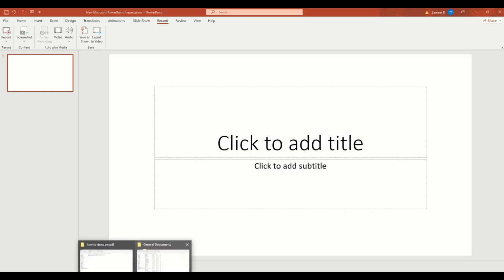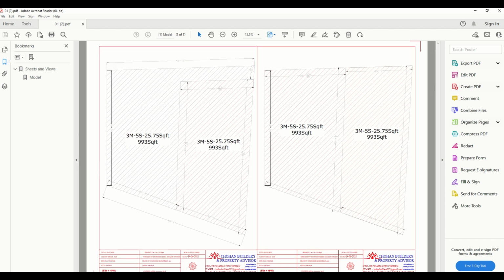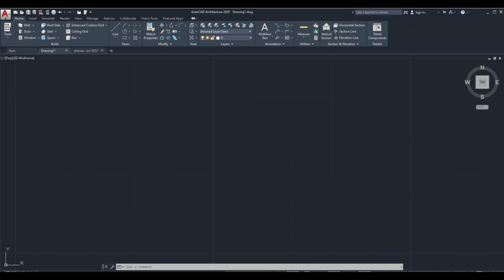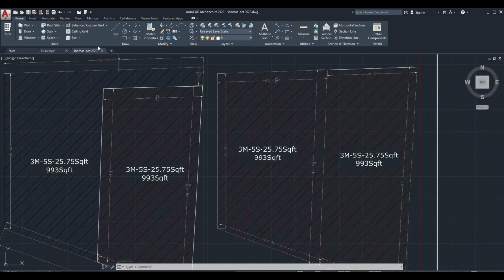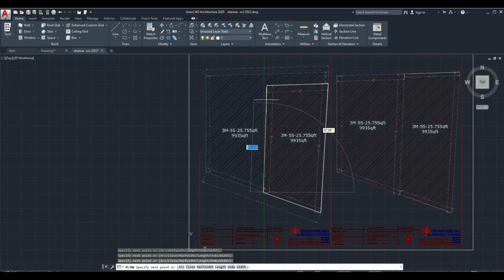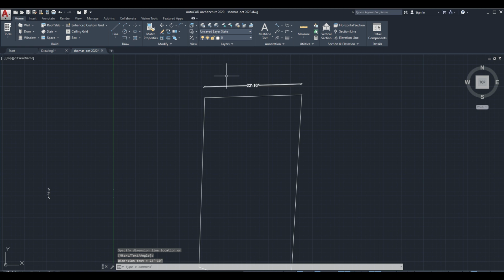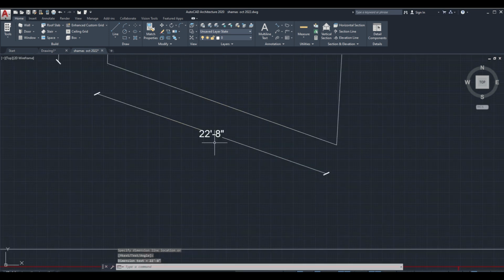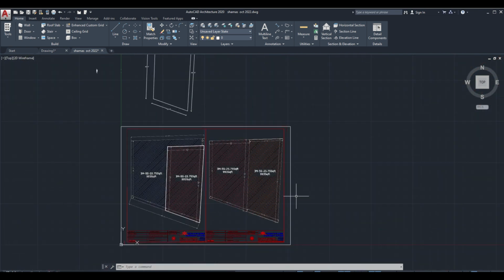How to Draw irregular shape from PDF in AutoCAD. how to import Pdf file in AutoCAD.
How to Draw irregular shape from PDF in AutoCAD.
how to import Pdf file in AutoCAD.
learn AutoCAD
How much YouTube pays for our videos???
YouTube income for views and ads .
What to upload on YouTube??
Are we making a big mistake.??
You tube per kia upload kraien.
 Kahin Hum koi ghalti to nai ker rahy???

YouTube per views hasil kerny ka asaan tareeqa.
Content for YouTube?

what we should upload on YouTube ?

avatar 2 collection worldwide
beta squad
billy o tea
bir kucuk gun isigi dizi 15 bolum
blue lock vs japan u20
camavinga
caylus
chess grandmaster vs grandmaster
chithi na koi sandesh
collagen drink for skin
diy crafts
evening snacks recipe
familia diamond esthalla pregnant at 16
famous painting in the world
fuel prices
fyrværkeri 2023
getsetflyfact
hairless guinea pig
hand game
helicopter helicopter
honey jar love spell
house series
how to train football alone
huawei freebuds se
jimny suzuki 2022
kanna antu pilichana kanna thalli song
kawasaki ninja h2r
korean dramas
laal rang movie
lethmyr
lithium in water
main chand sitare ki karny
manila bay reclamation project
mera dil ye pukare aaja
move your phone with mine
mrbeast
munawar faruqui girlfriend
neymar jr awards
munawar faruqui girlfriend
neymar jr awards
no bra tiktok highlights
norris nuts
north korea
nuvvu vastavani nenu orabbaya
okc thunder
paris saint germain full match
peranbu serial whatsapp status tamil
period
pickpocket show steve harvey
piers morgan twitter hacked
pinjra episode13
pink venom lyrics
poetry
rebecca zamolo
riff challenge
ringtone
robert
pathan movie review
pathan movie trailer
review of pathan movie
fuel prices
pathan official trailer
shahrukh khan movie reaction
what is movie